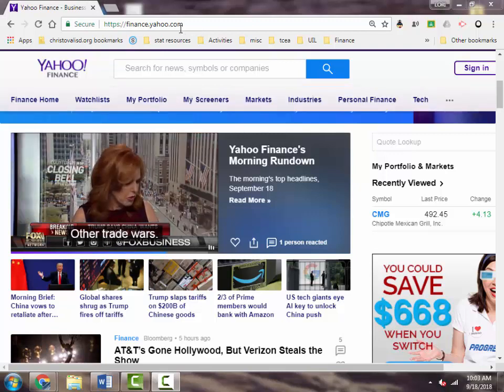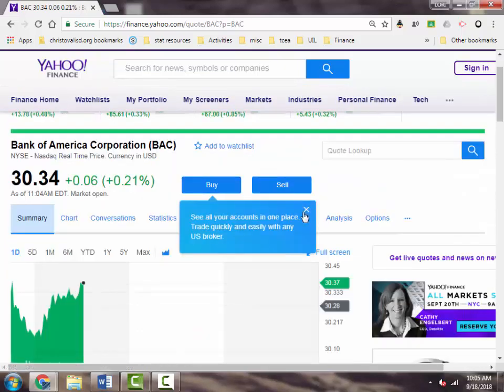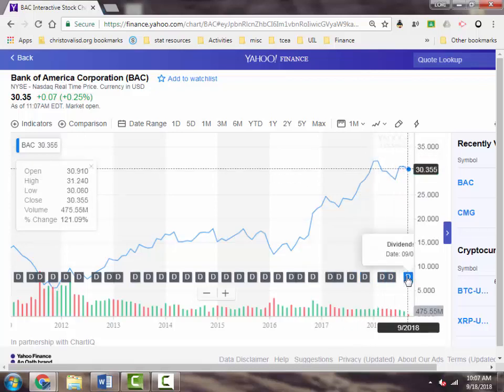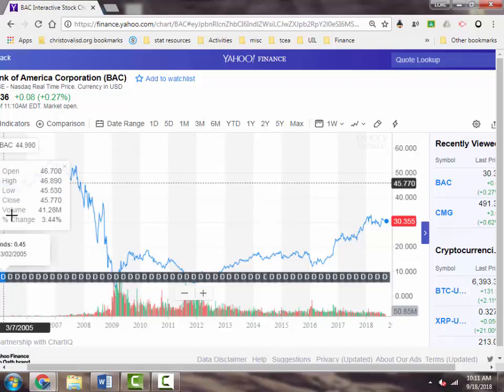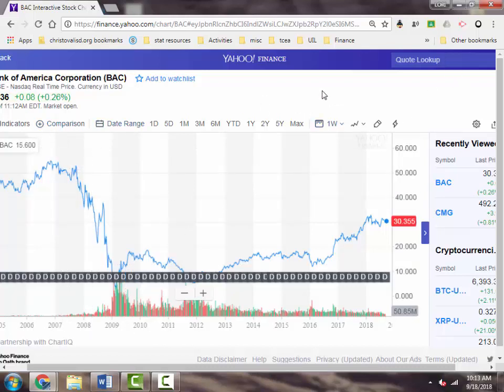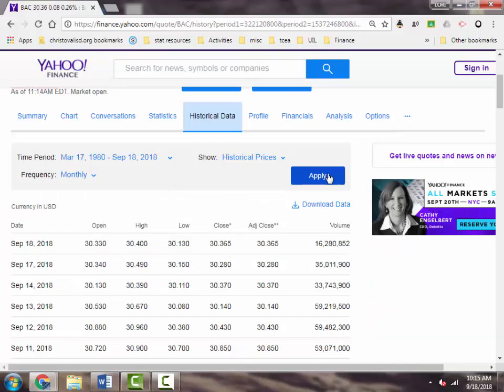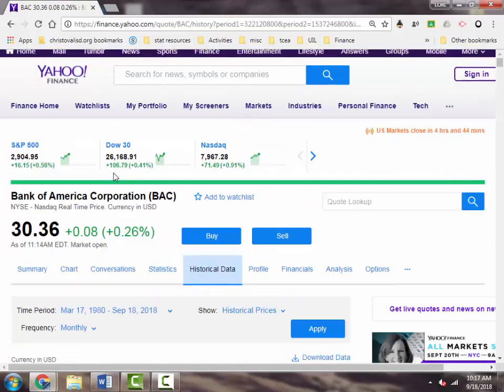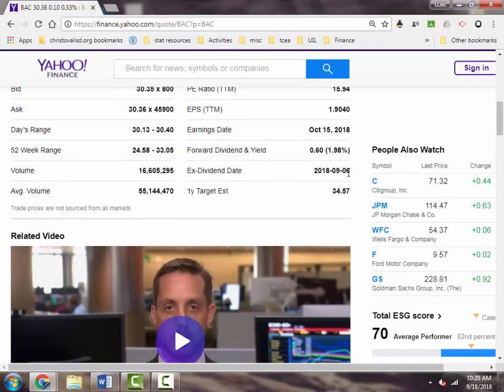Explore Yahoo Finance